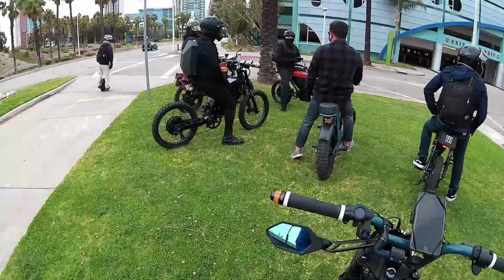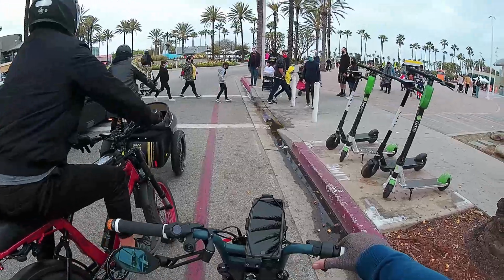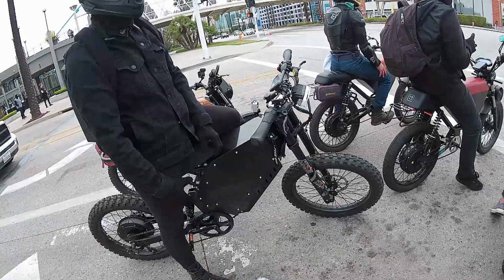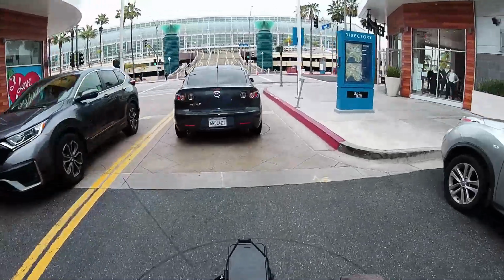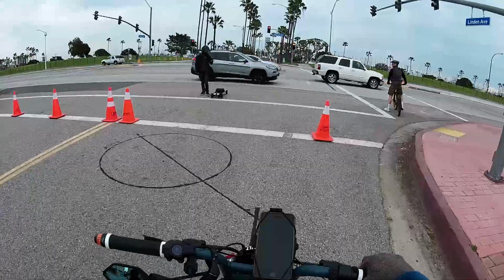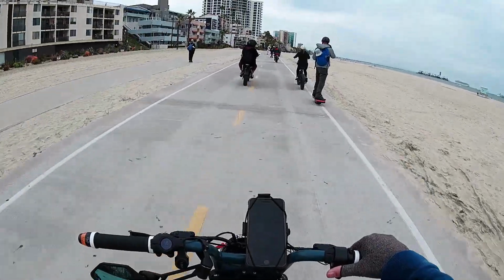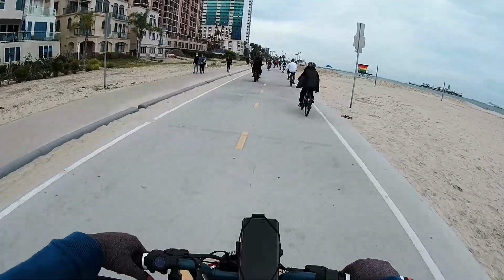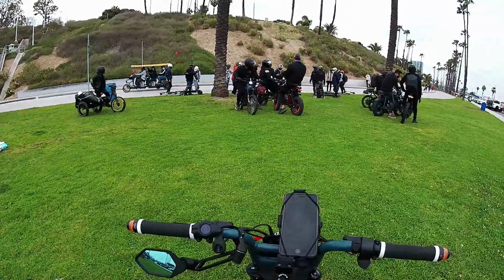Buying another EBIKE in 2021 - Sur Ron X Segway x260, Ariel Rider or DIY E-MTB build pros and cons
GEAR:
Insta360 ONE R
Camera clamp mount
CYCL wing signal lights
2pk Laser tail lights
Phone mount
Onvian Horn/Alarm/tail light
ILM Helmet
1storm Helmet
KAC Dual E-Bike rack
Mini Jack